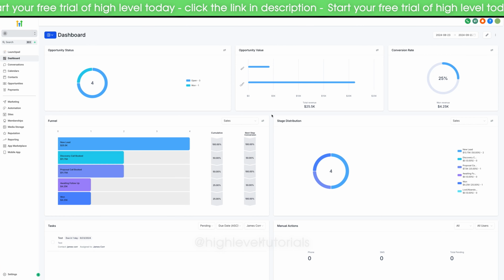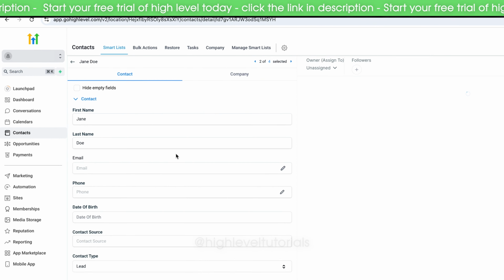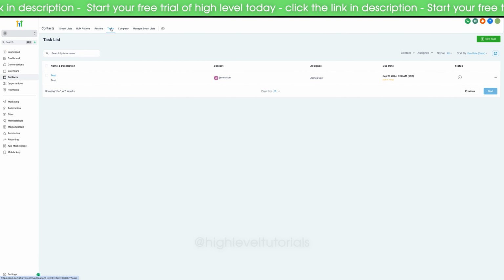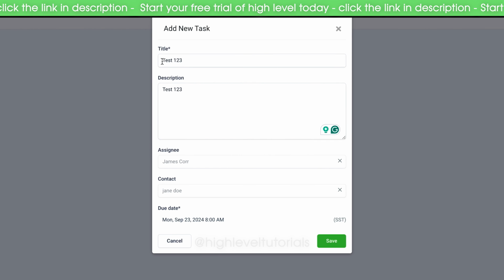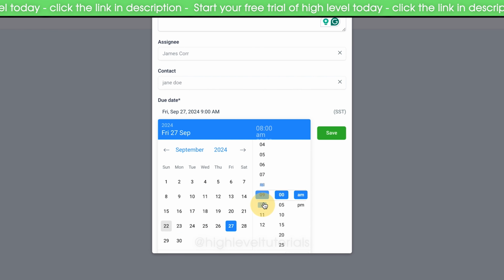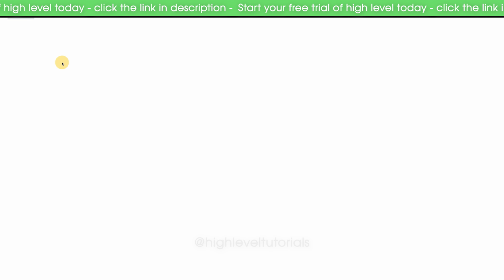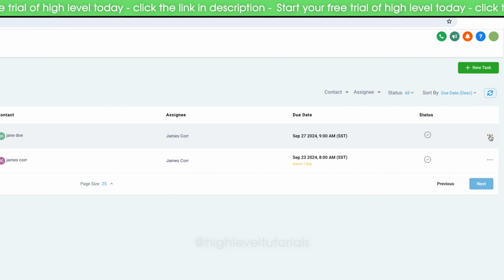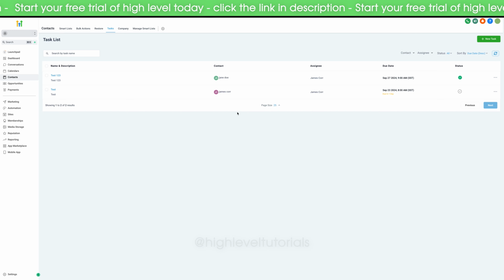Creating Tasks in Go High Level in Go High Level